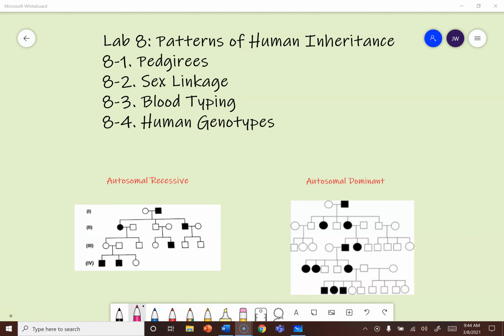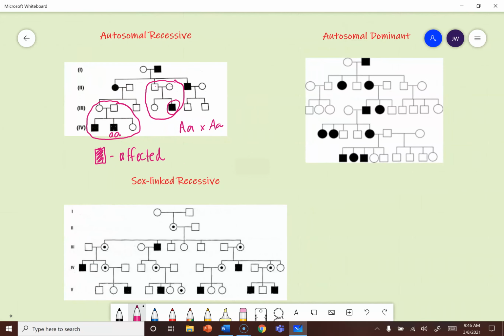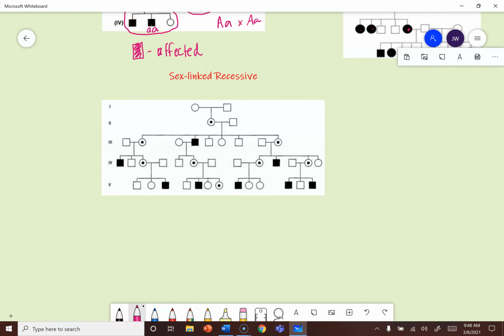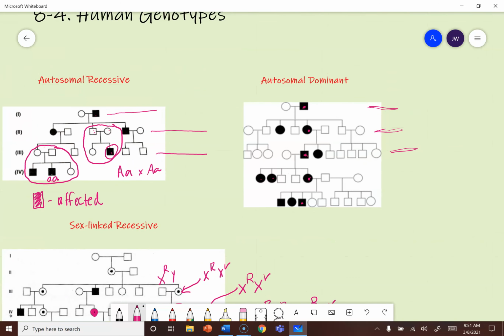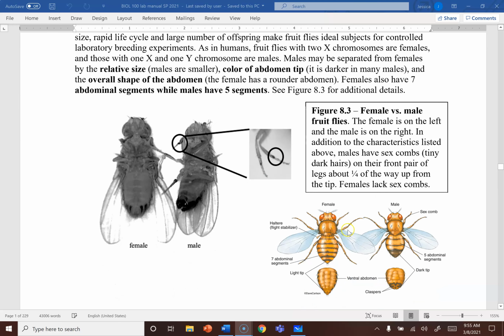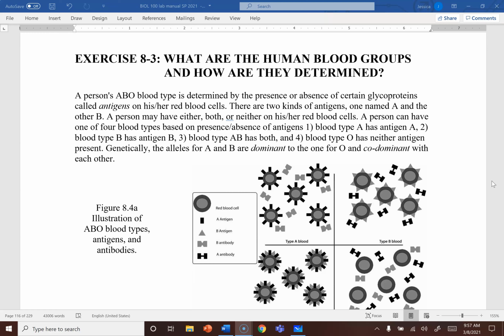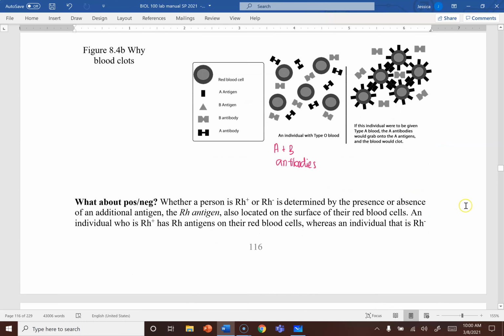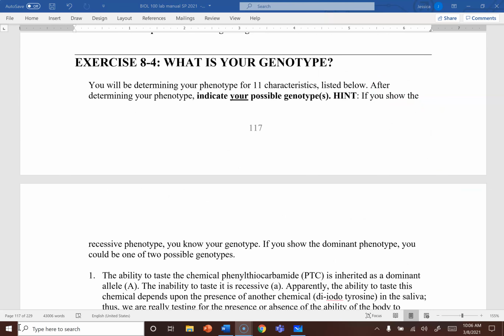Lab 8 Introduction